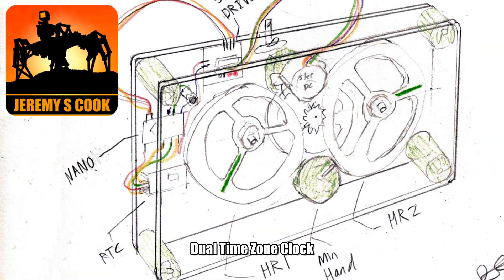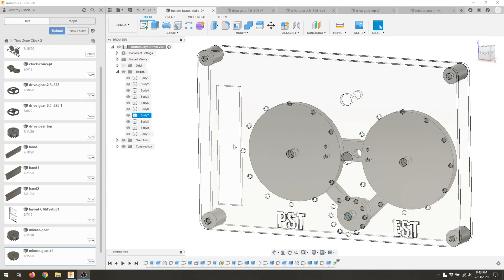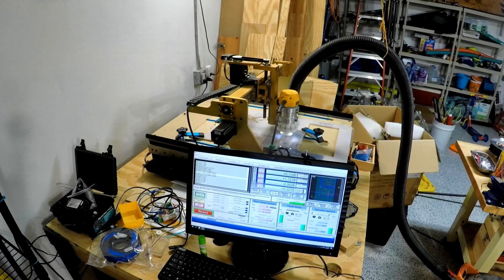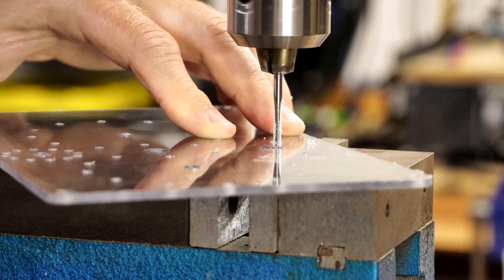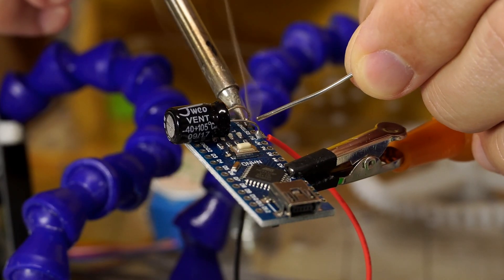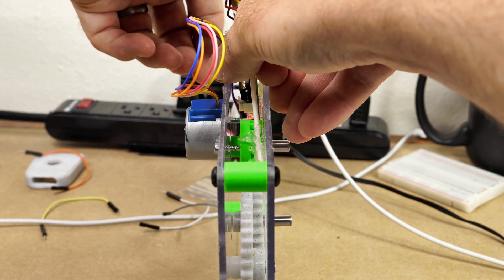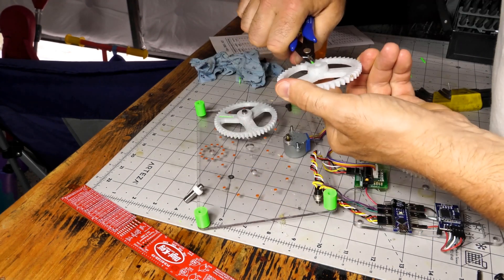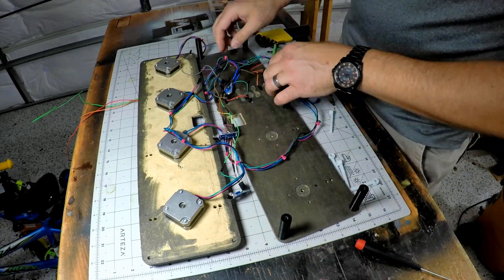Dual Zone Mechanical Clock [Arduino]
Stepper-driven clock with two hour hands that can be set to different time zones. Uses a RTC module to push timing to an Arduino Nano board. Mechanical part of the clock is not coordinated with the actual time, but uses the RTC module to simply trigger each minute step.

Steppers/Drivers [Amazon]
Sony A6600 [Amazon]
Wilton 4 x 4 1/2 inch vise [Amazon]